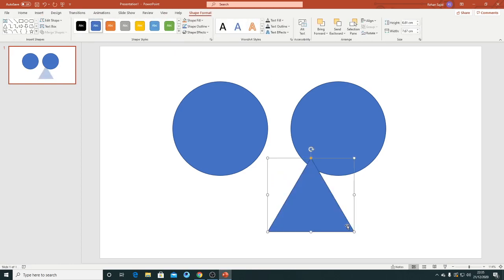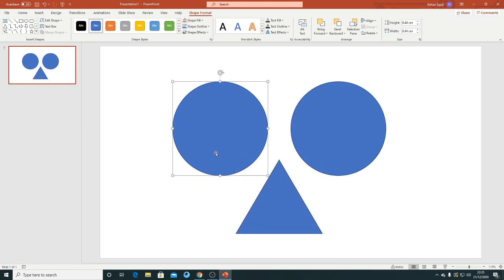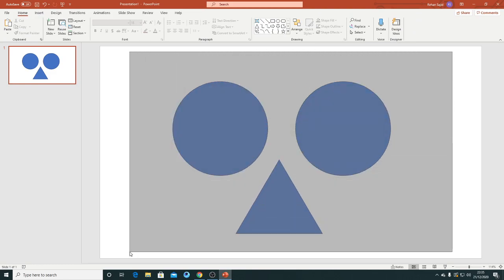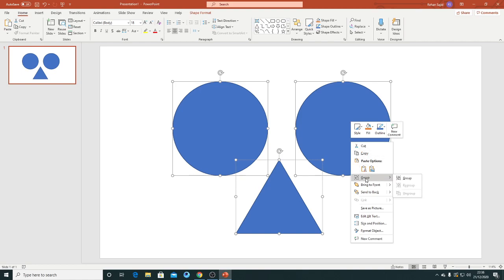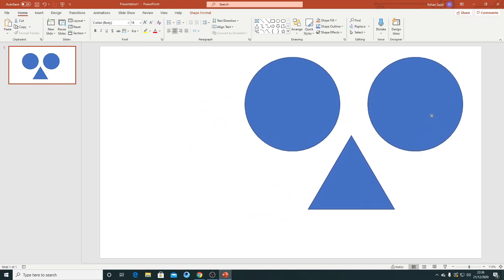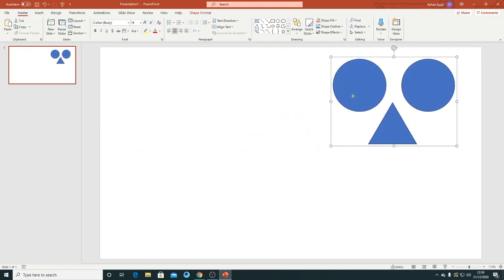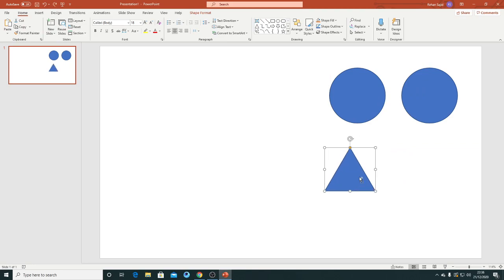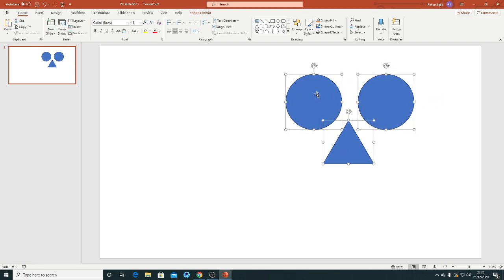How to group and ungroup objects in powerpoint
Hey Guys, In this video I am going to tell you about How to group and ungroup objects in PowerPoint